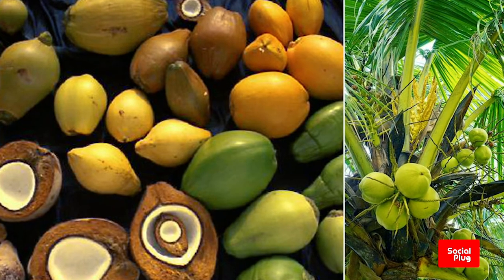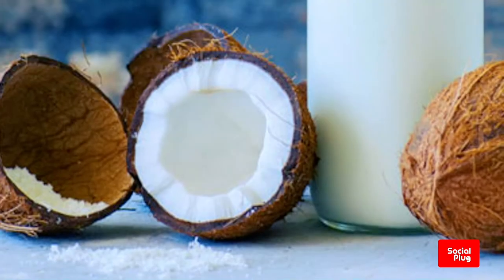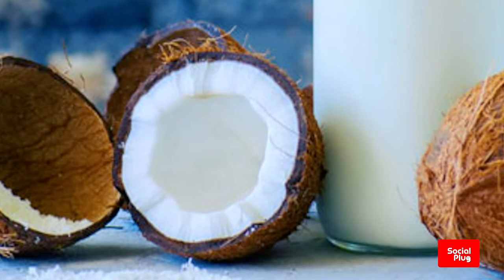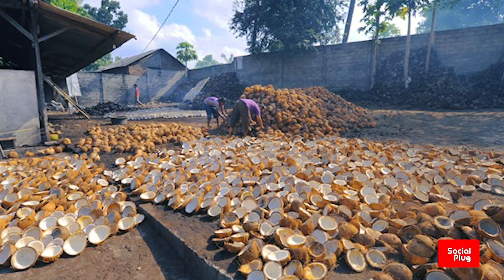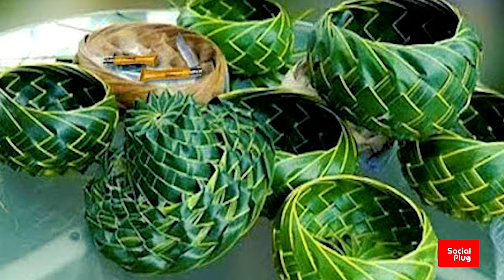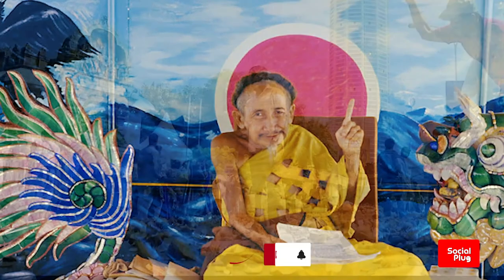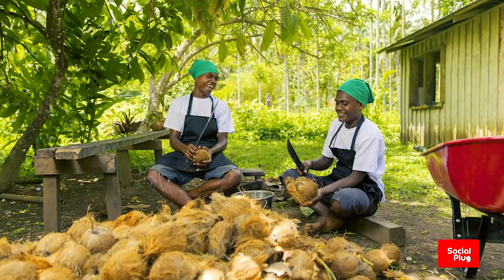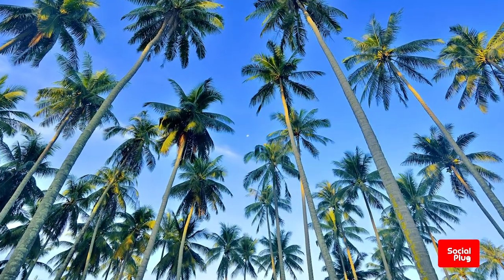PLANTS OF FIJI – THE COCONUT TREE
On today’s episode we examine one of the most versatile trees on the planet, the humble Coconut Tree.